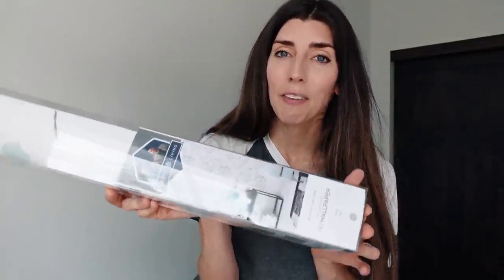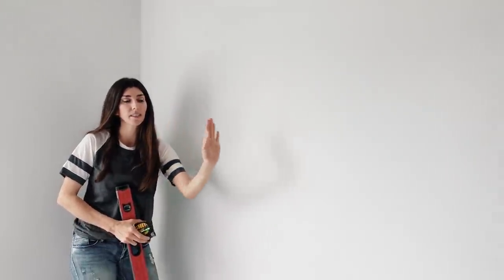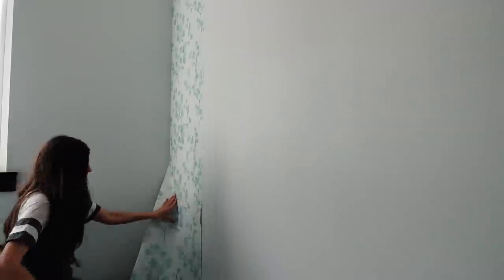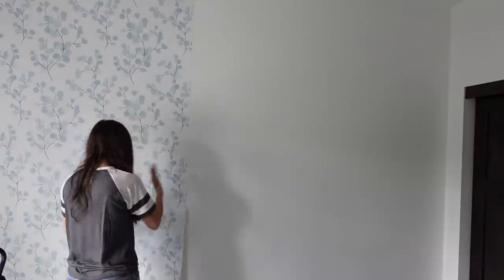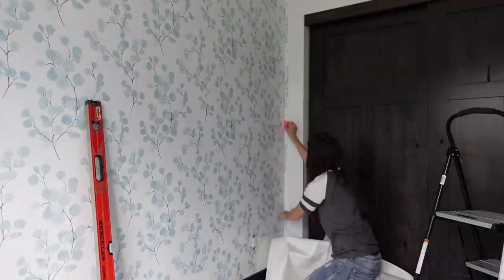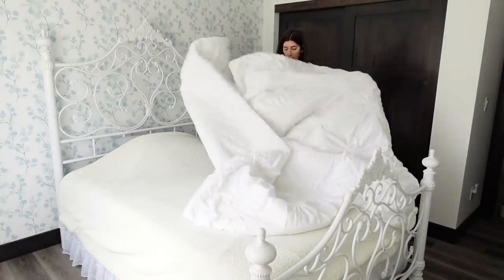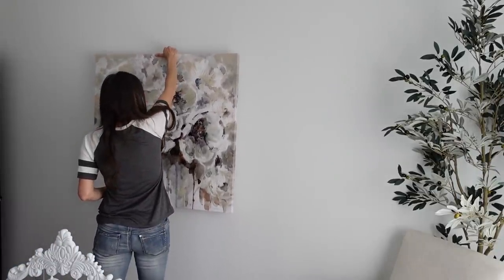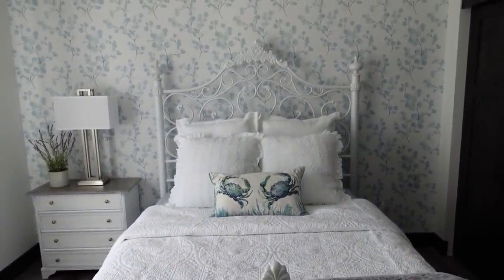Extreme Small Bedroom Makeover / DIY Room Makeover Decorate with Me + Renter Friendly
Extreme bedroom makeover on a budget. DIY room makeover, easy accent wall that transforms the room! I am so happy to share this bedroom makeover that I got to do for a friends daughter. It turned out so pretty and I hope you enjoy seeing it change from basic white walls to a colorful bedroom.

Decor used:
taller tree
cream chair similar
dresser - home goods
plant and lavender - ikea
sham pillow
crab pillow - homegoods
faux fur blanket
similar bed
bed skirt
art with blue
cream art
Sheer Curtains
Mercury glass curtain rod
Globe Crystal Chandelier